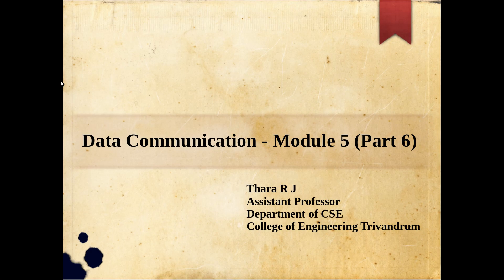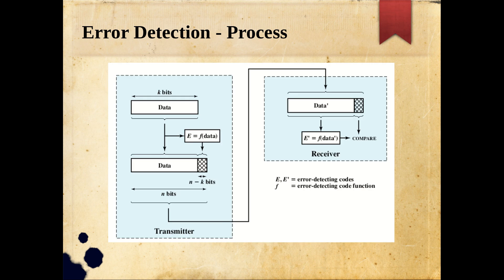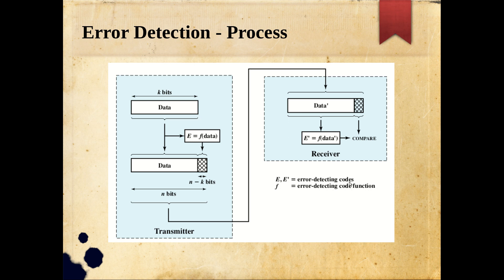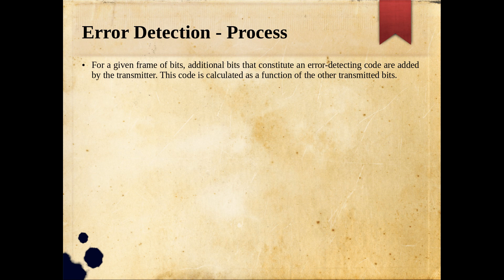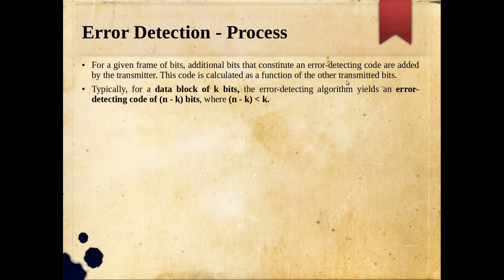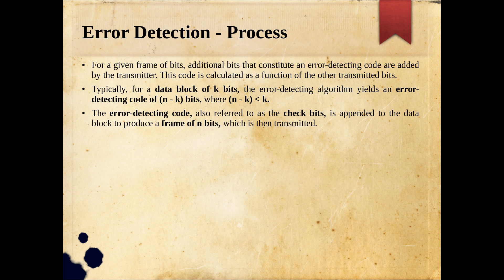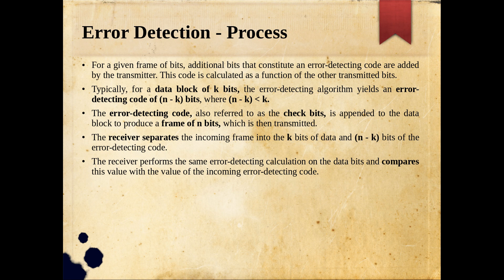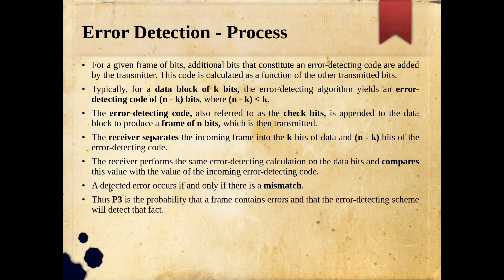Data Communication - Module 5 - Part 6